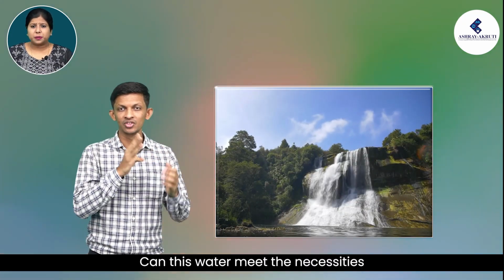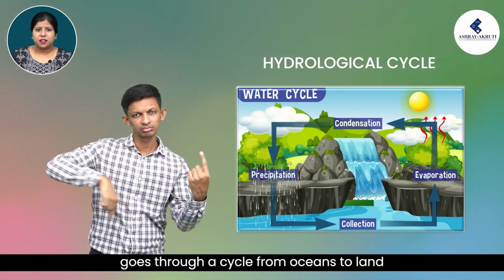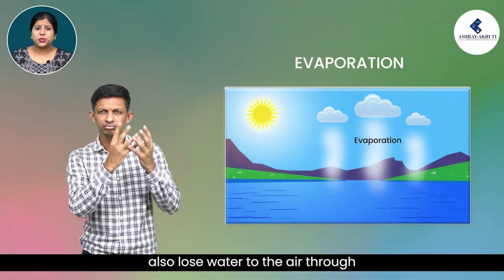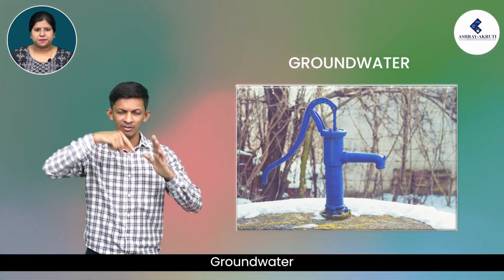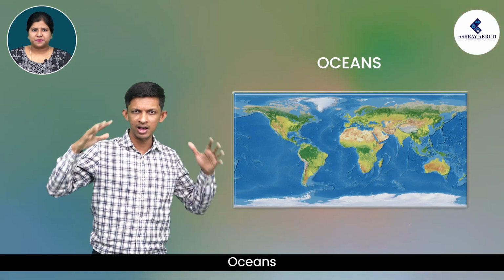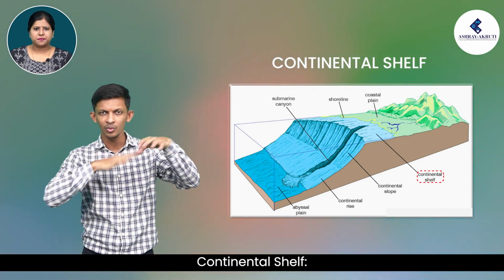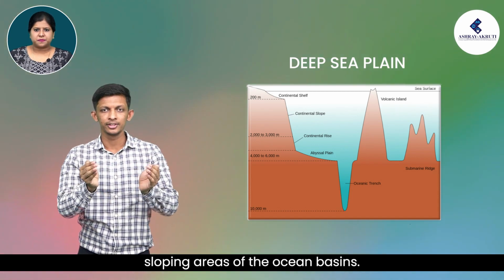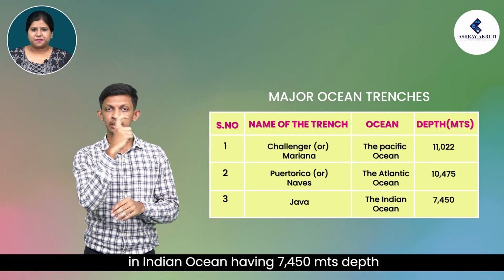Lessons in sign Language for H.I I 9th Social Studies I Hydrosphere Part-1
Discover how water moves around our planet! Learn about the water cycle, where water travels from oceans to clouds and back again. Explore different sources like rivers and lakes. Find out about the big oceans and what's at the bottom of the sea. Let's uncover the secrets of Earth's water world together!